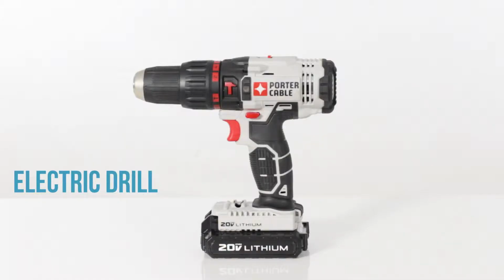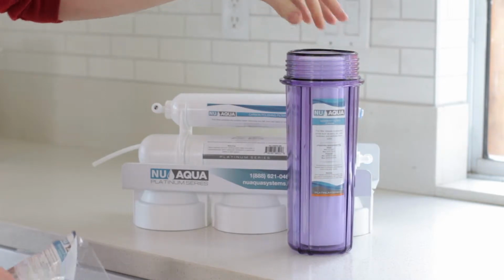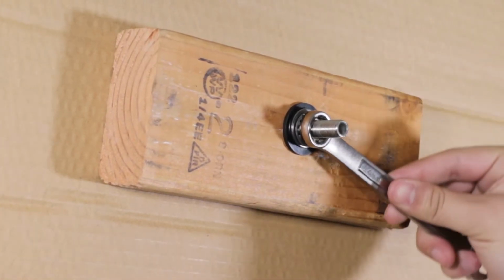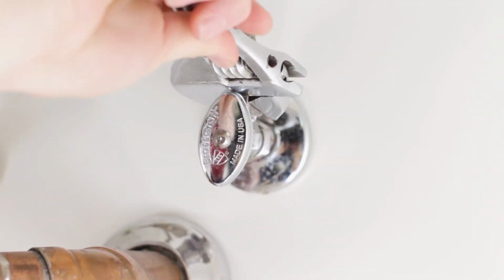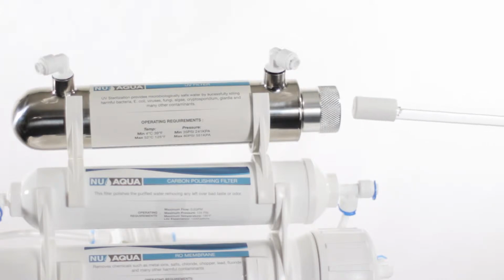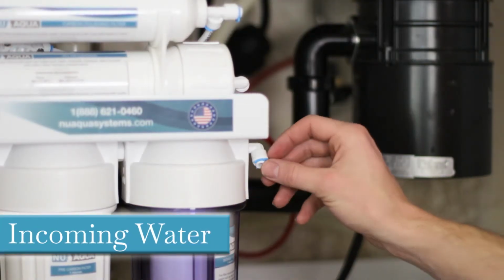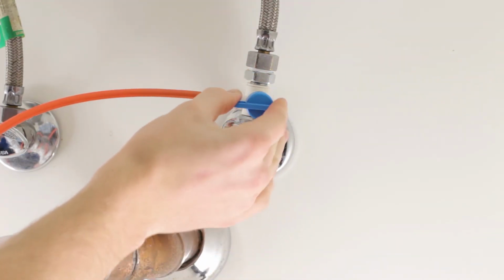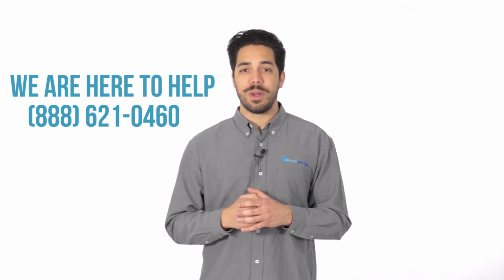6 Stage Nu Aqua Platinum Series RO System - UV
In this video, we show you how to install the Nu Aqua Platinum Series with a UV attachment to a standard sink faucet. This installation requires minimal tools and no prior skill sets. The process should take no longer than an hour, bringing you clean, fresh drinking water.